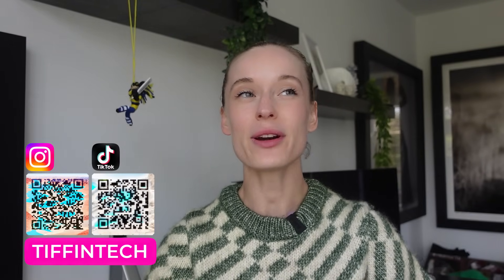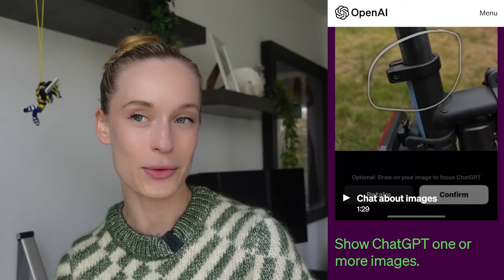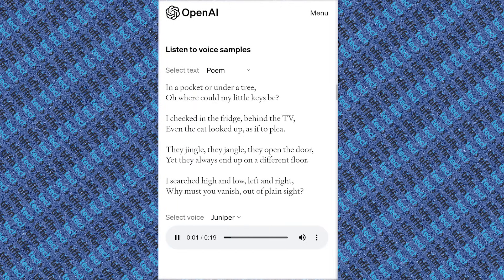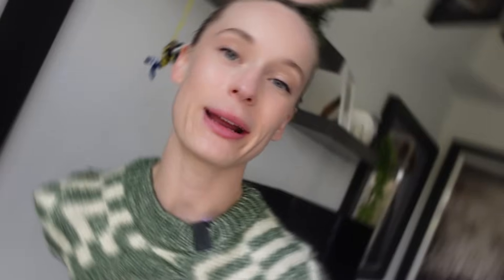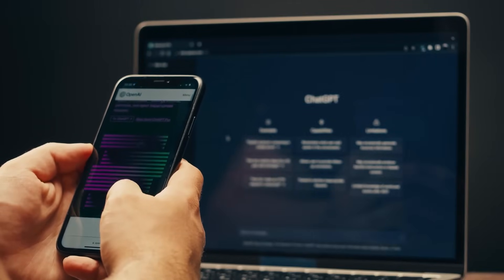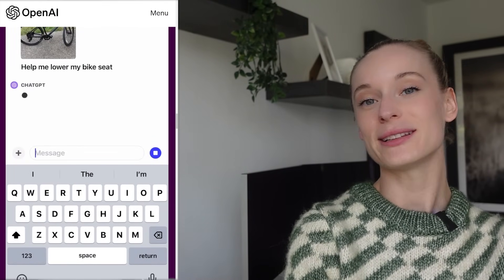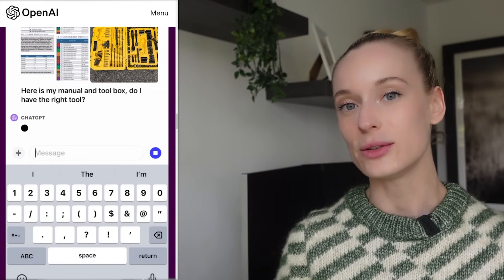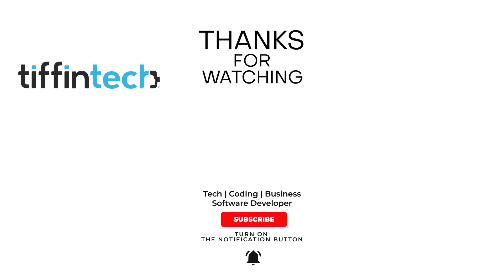ChatGPT Hears, Sees & Speaks NOW | Use These Updates to Learn Coding (& other technical things) Fast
ChatGPT just got some major upgrades that make it even more useful for learning coding and other technical skills! In this video, I'll show you how to take advantage of ChatGPT's new abilities to hear, see, and speak to accelerate your learning.

With ChatGPT's new audio capabilities, you can now verbally explain coding problems and get back solutions explained step-by-step. I'll demonstrate how asking questions out loud can help speed up your understanding.

The new image recognition features allow you to show ChatGPT screenshots and diagrams to get explanations tailored to the visuals. I'll give examples of how this can quickly clear up confusion when learning something complex and technical.

And the new text-to-speech function means ChatGPT can read explanations and sample code out loud. I'll share how you can use this to absorb information hands-free while multitasking.

With real audio and visual inputs added on top of ChatGPT's already impressive text abilities, it's easier than ever to master coding, data science, math, and more. This video will get you up to speed on maximizing ChatGPT's latest upgrades to accelerate your technical learning.

The tips in this video will shave hours off mastering even the most complex technical topics.

// My Story